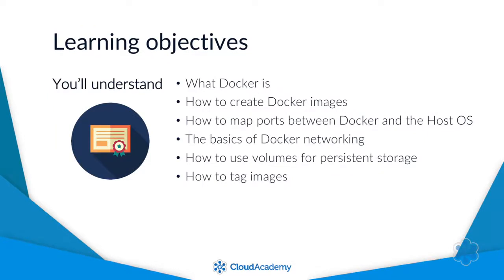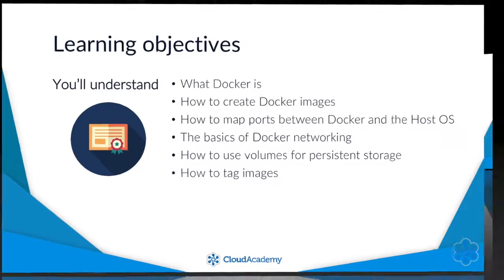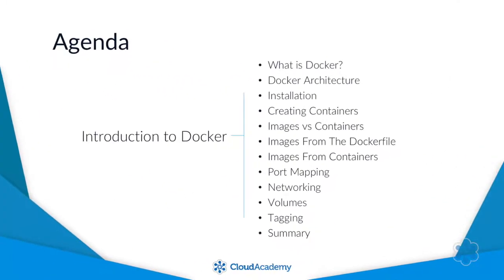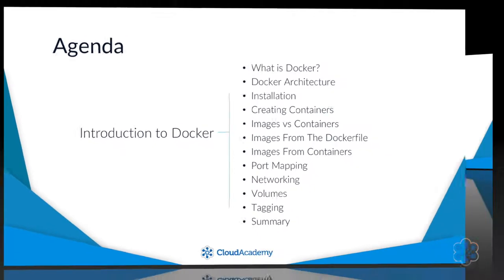What is Docker?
In this course you'll learn the foundations of using Docker. You'll learn about images and containers, port mapping, Docker networks, volumes, tagging, and more. By the end of the course, you should be comfortable with the basic functionality of Docker.